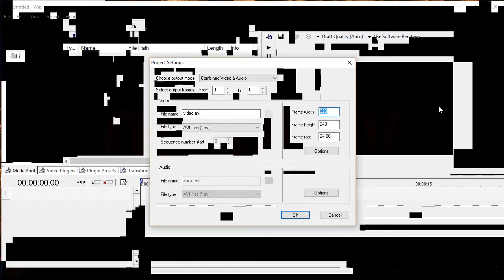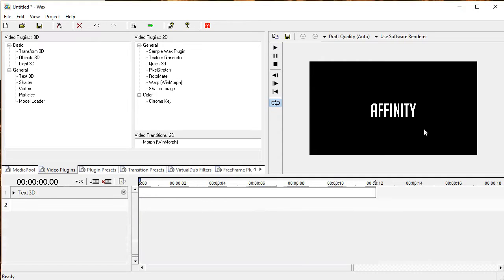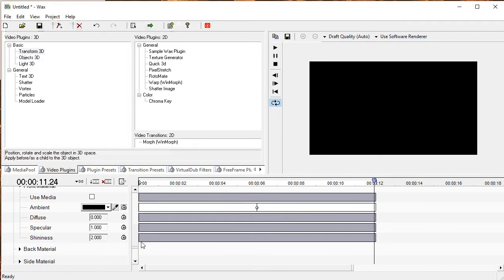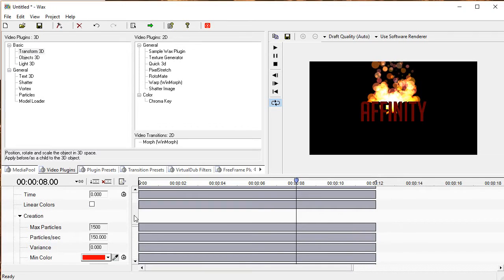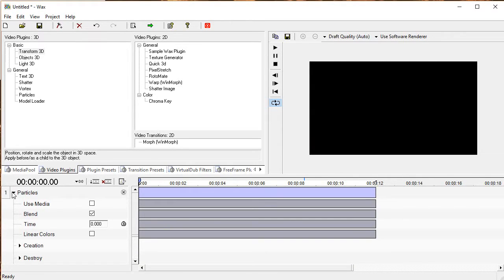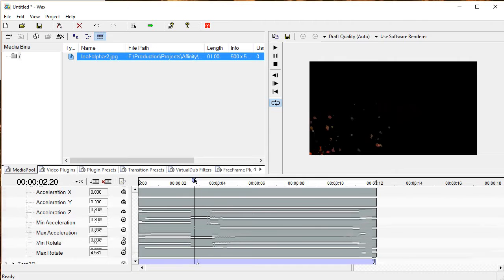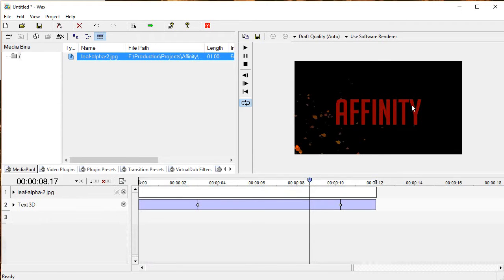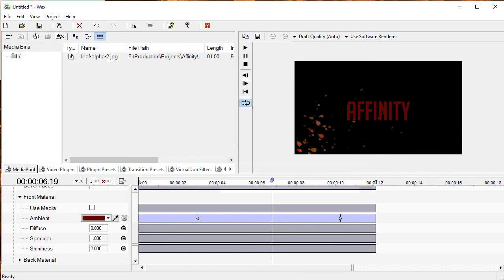Wax 2.0 Tutorial - Compositing a title screen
This tutorial shows the basic operation of the particle system in wax, and how it can be used to create a simple 3D title sequence.